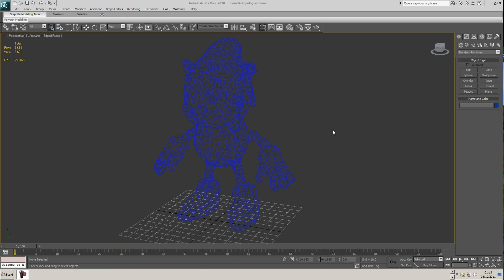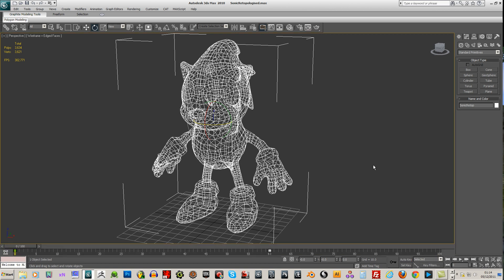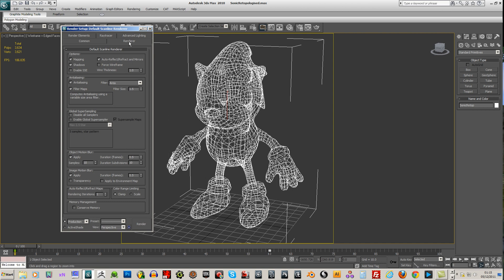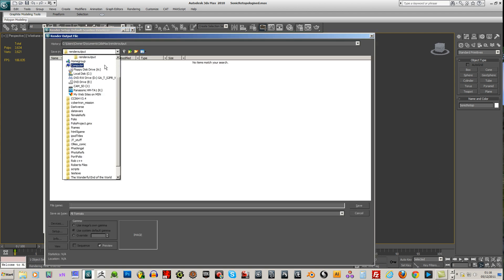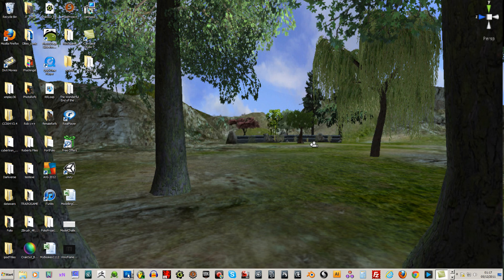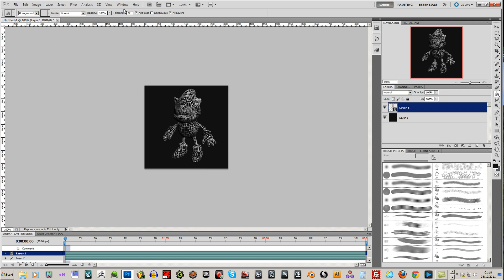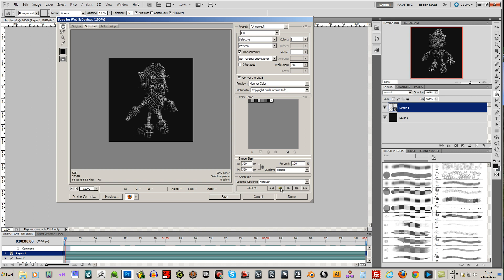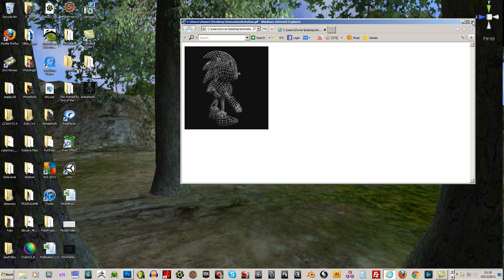AnimGiffromMax.avi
How to make an animated gif from 3ds max to Photoshop then exporting out as a gif file for web use.